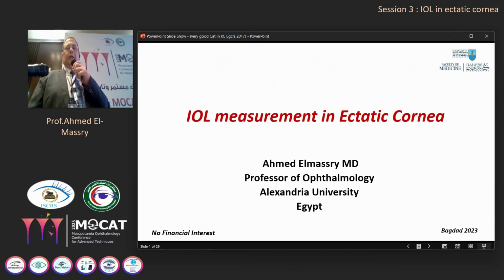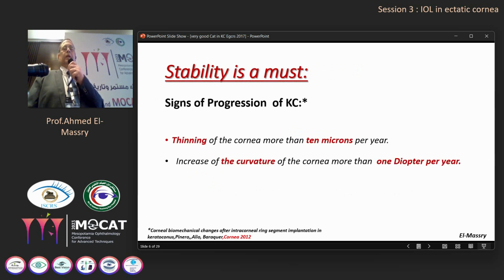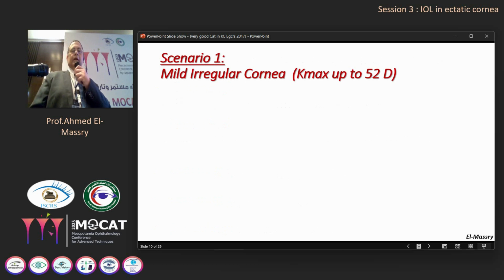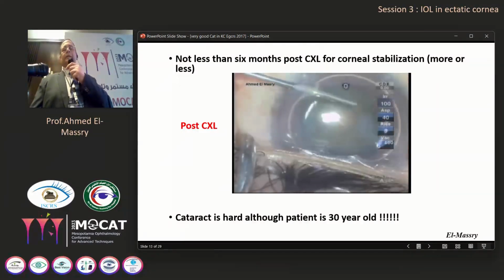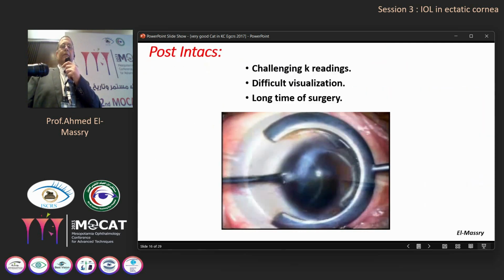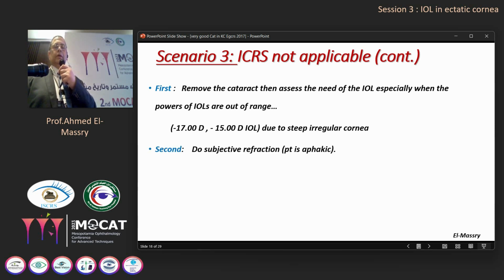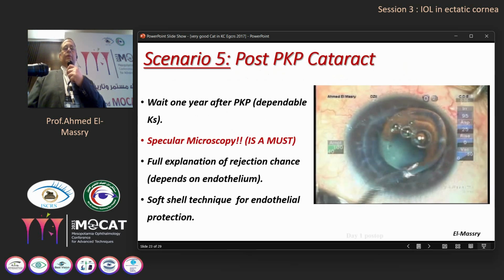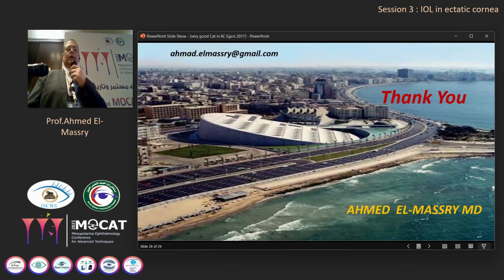MOCAT 2023- Prof. Dr.Ahmed El Massry 2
IOL Measurement in Ectatic Cornea